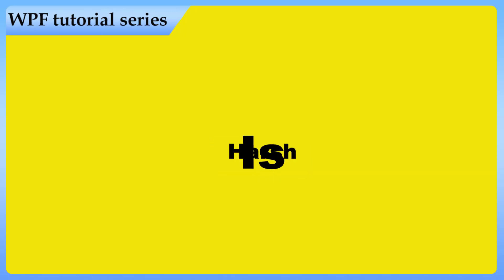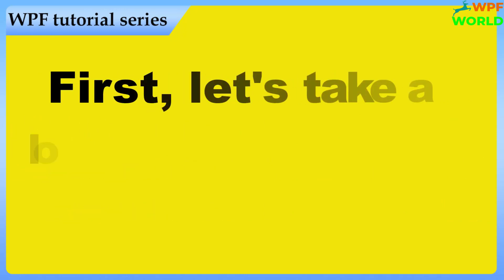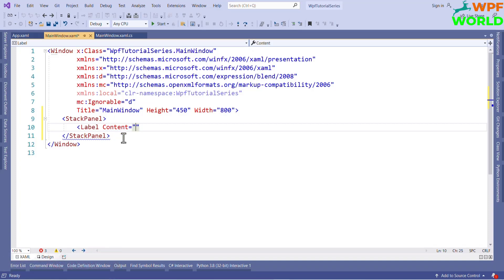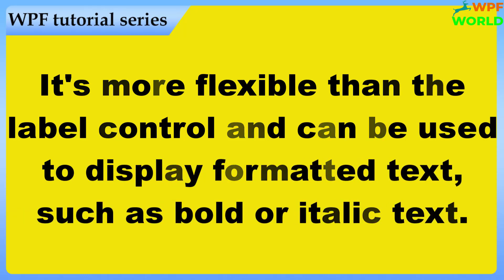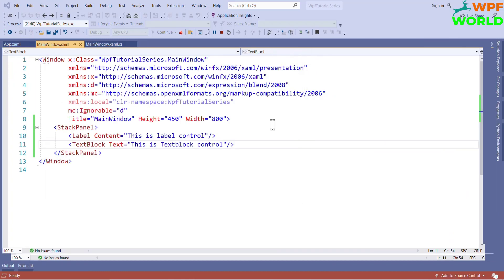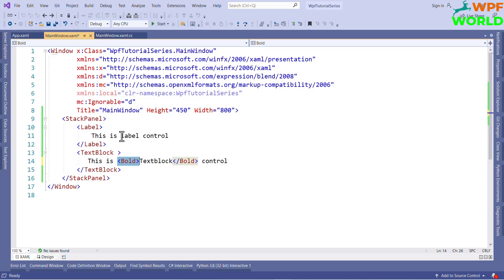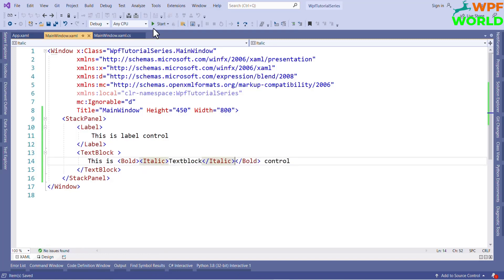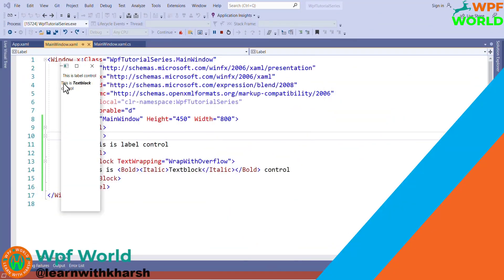Label vs TextBlock: A Beginner's Guide to WPF Text Controls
In this video you will learn the differences between Label vs TextBlock in WPF with example
Exploring the Differences: Label vs TextBlock in WPF
Label and TextBlock in WPF: A Comparative Guide
Understanding the Differences between Label and TextBlock
Mastering WPF Text Controls: Label vs TextBlock
The Ultimate Guide to Label and TextBlock in WPF
Label and TextBlock in WPF: A Deep Dive Comparison
Label vs TextBlock: Which WPF Text Control is Right for Your Project?
Navigating the WPF Text Control Landscape: Label vs TextBlock
Label and TextBlock in WPF: A Comprehensive Comparison